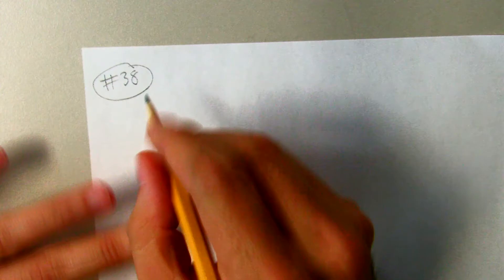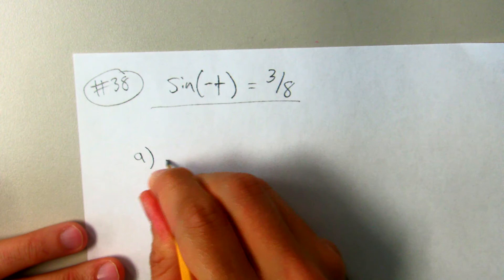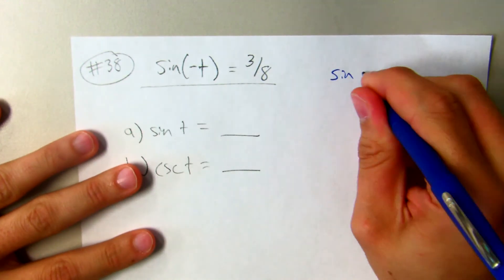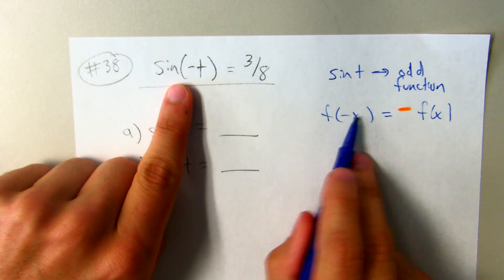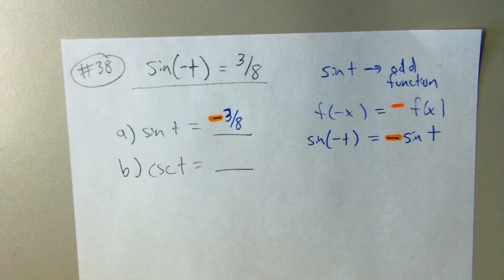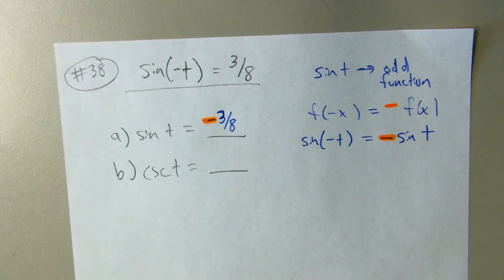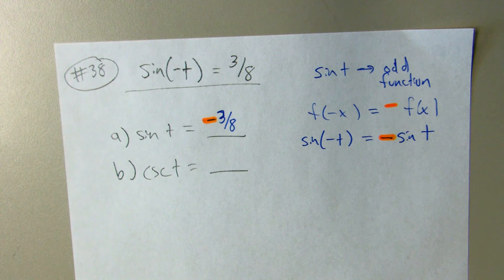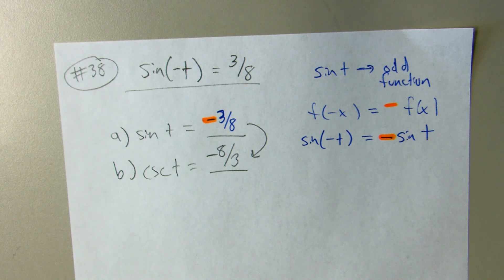Precal - Section 4.2 - #38